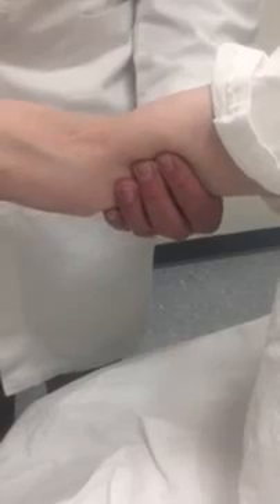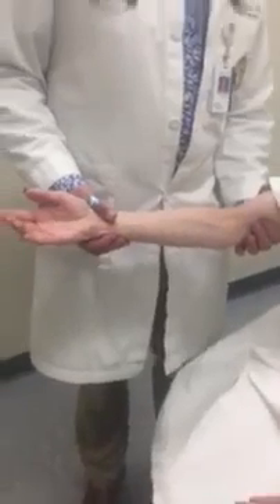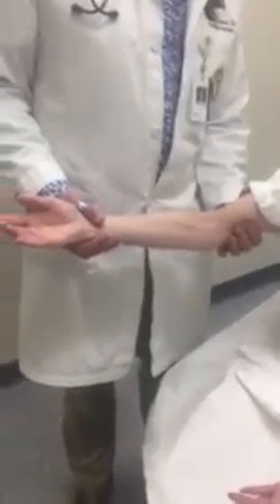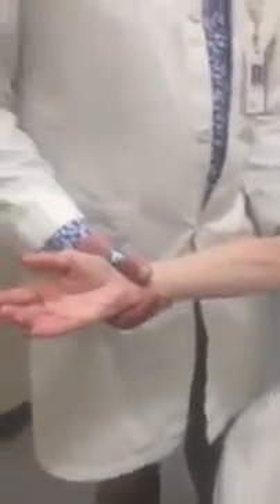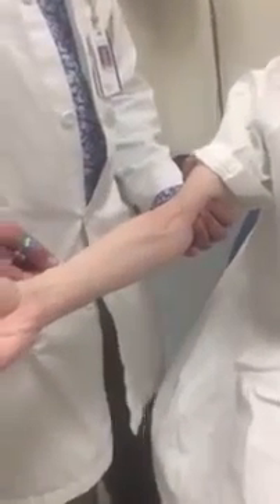How to Palpate the Epitrochlear Lymph Node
Learn how to properly palpate the epitrochlear lymph node in this instructional video from Touro University Nevada.